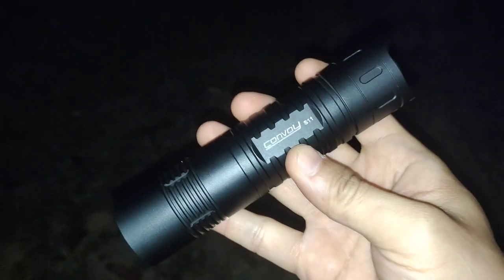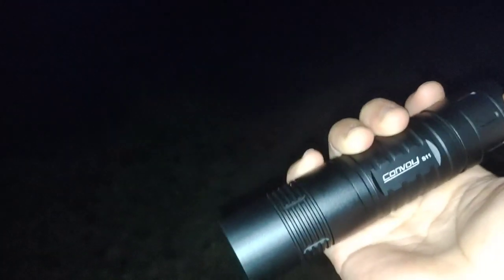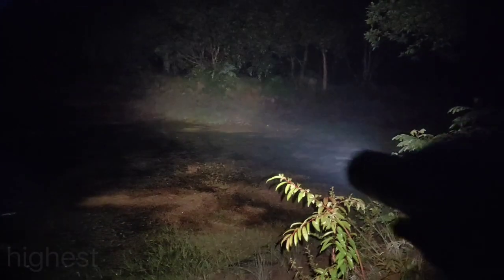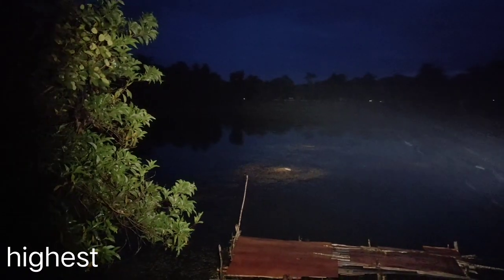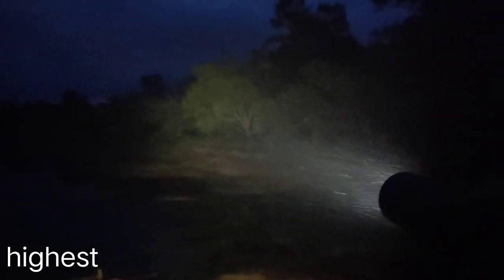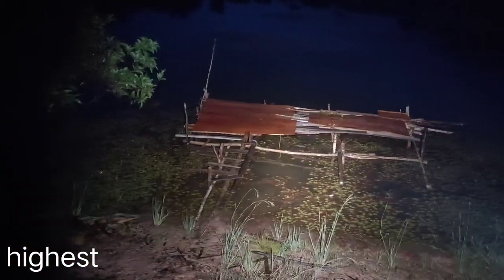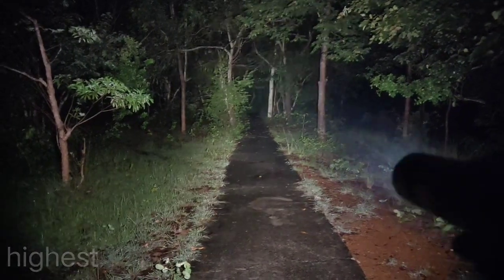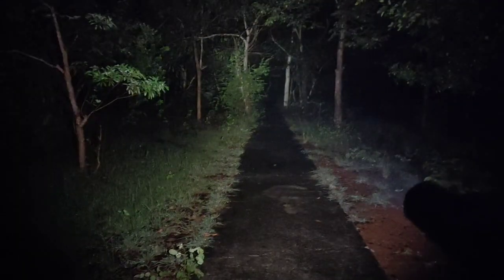Convoy S11, GT FC40 led, 4000-4500k, op reflector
Specifications
host color: gray/black/silver
Gear group: 12 groups, see follow-up description for details
Reflector: orange peel
Lamp beads: GT FC40 high color rendering LED
Drive: Maximum output current of 2.5A, non-PWM,constant current without flicker, built-in temperature control (current slow down function).
The number of batteries required: one 26650 or one 18650 lithium battery (not included), there are two 18650 to 26650 O-rings inside. (Requirement: The battery for this flashlight can withstand more than 10A current.)
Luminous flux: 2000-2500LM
Color temperature: 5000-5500K (basically white light) / 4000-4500K (neutral white light, yellowish light color)
Color rendering index: above 90
Illumination: Maximum 17.5KCD
Range: up to 265 meters
Light emitting angle of whole spot: 87 degrees
Central spot light angle: 40 degrees
Diameter: 33mm
Length: 139mm
Net weight: 167g